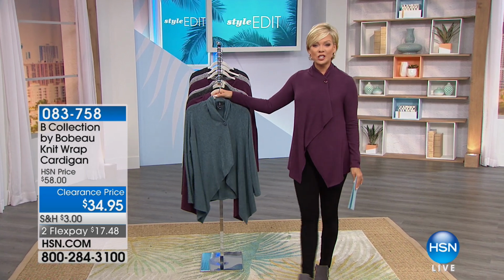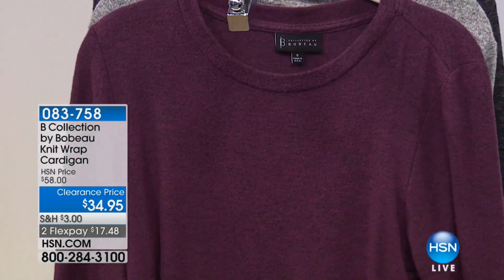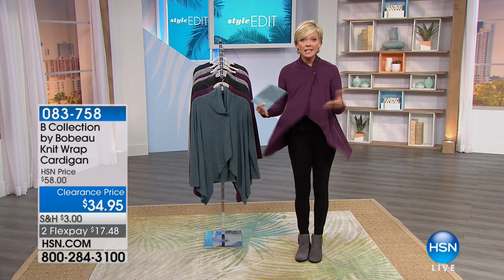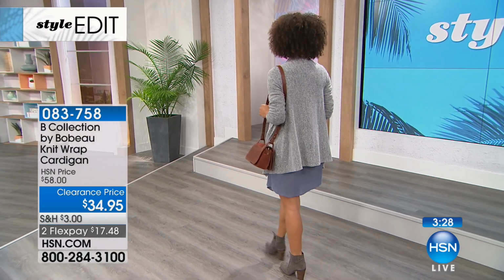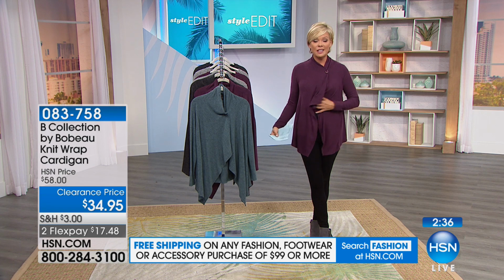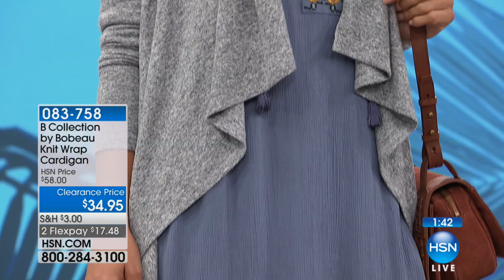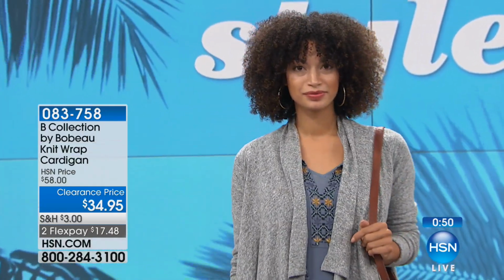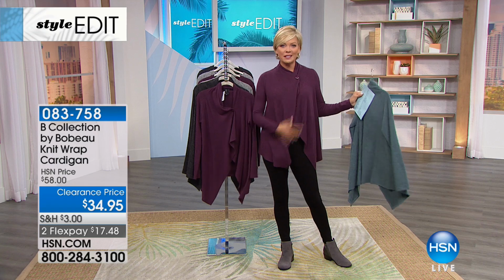B Collection by Bobeau Knit Wrap Cardigan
Some clothes make you feel fabulous the instant you put them on. Meet one of those pieces. This luxuriously soft wrap buttons high on the chest and...